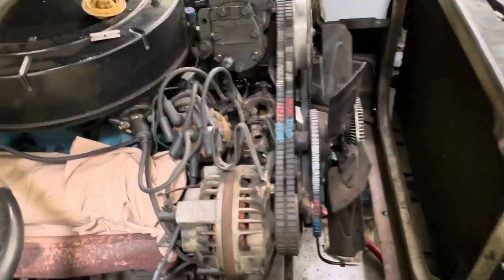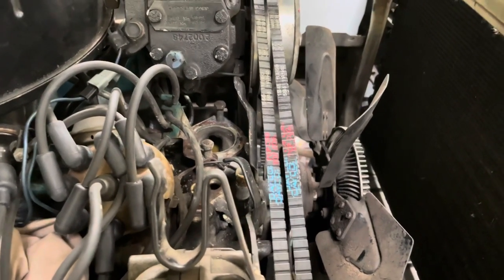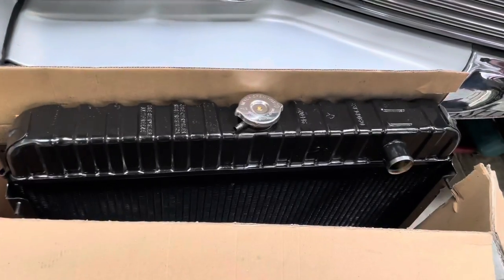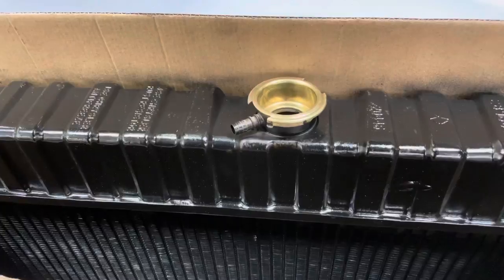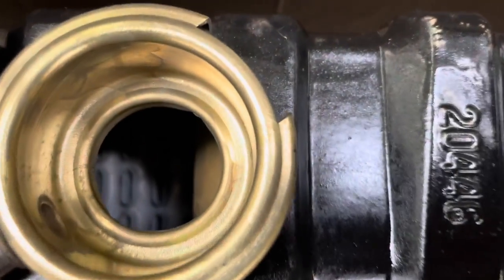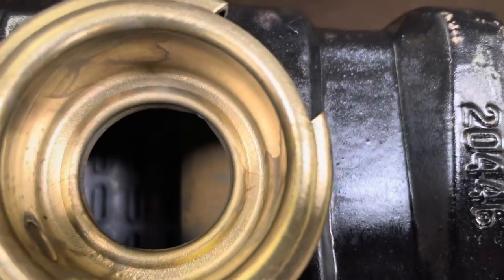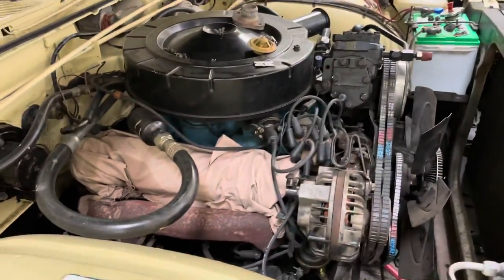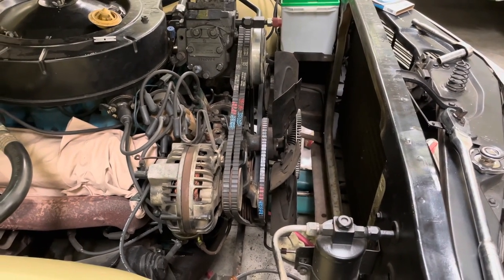Kent's 1968 Chrysler Newport - NEW Dayco Top Cog Belts, Radiator back from Bob's Radiator